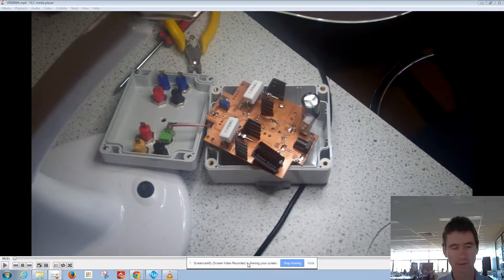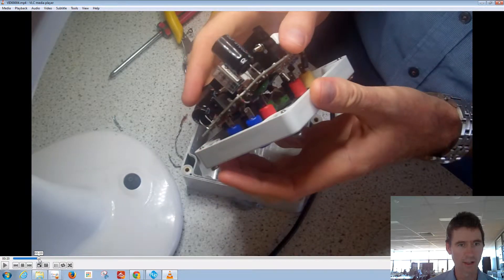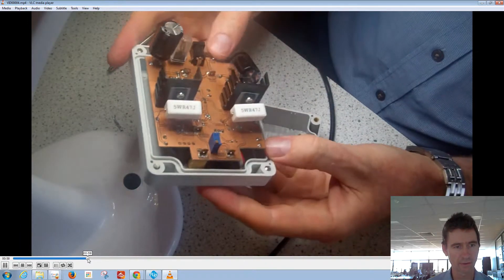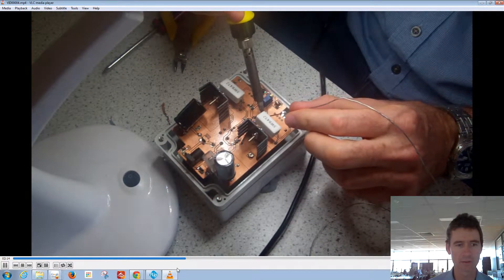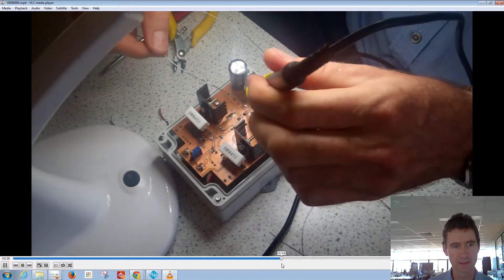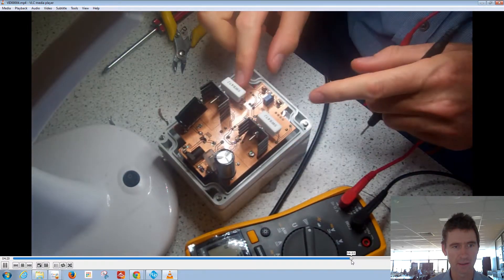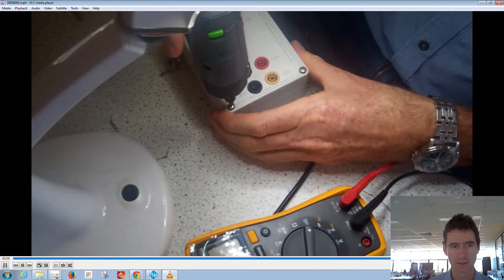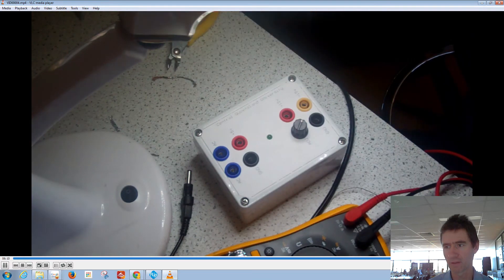Analog Power Supply Repair Reattaching PCB to Banana Socket Terminals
Continuing on with a minor repair job for an Analog Power Supply. The PCB needs to be reattached to the Terminals on the Banana Sockets (mounted on the Case Lid).